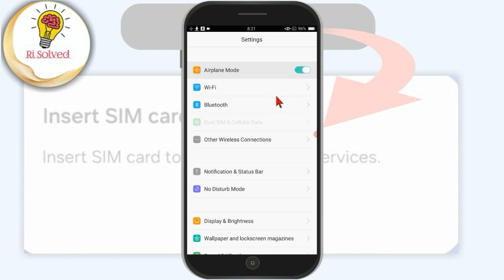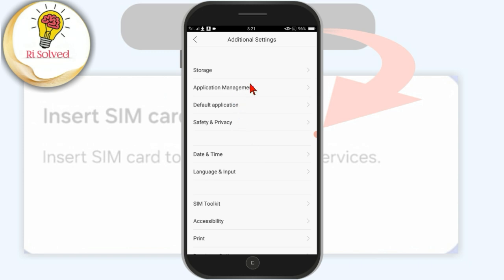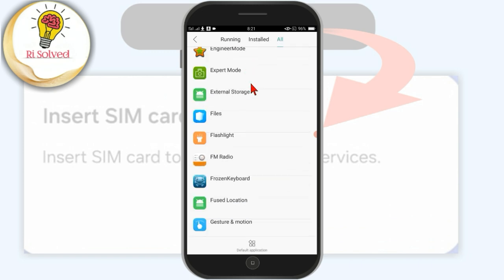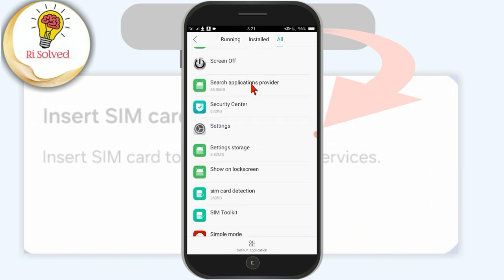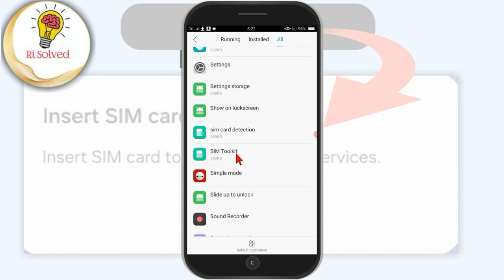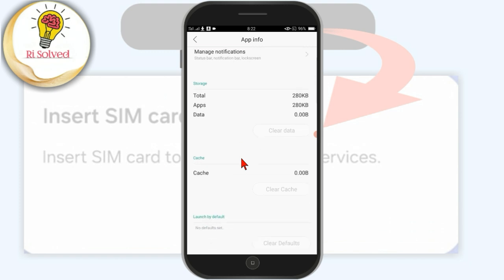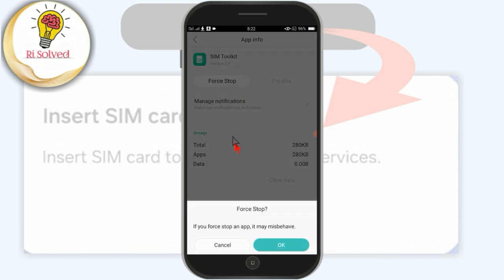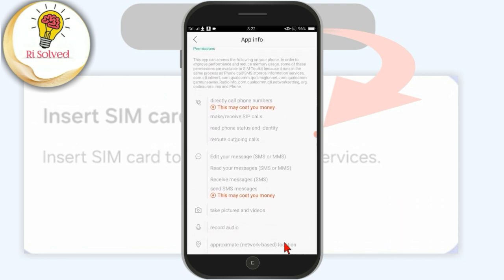How to fix insert sim card to access network services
In this video you will learn how to fix insert sim card to access network services problem on Samsung phone or any other android phone solution is very simple follow these simple steps.